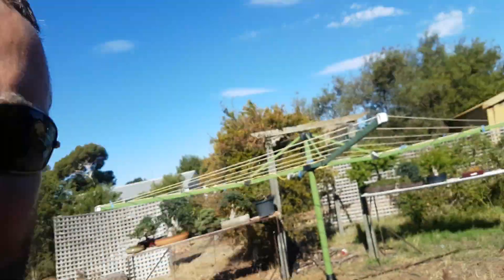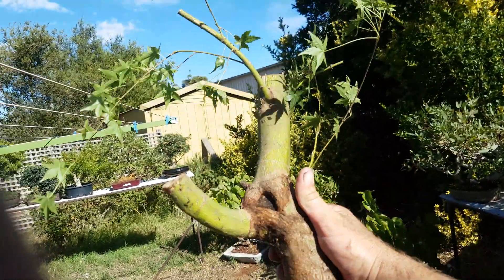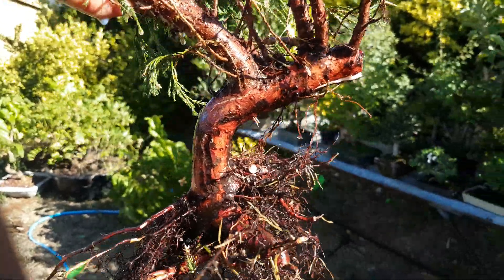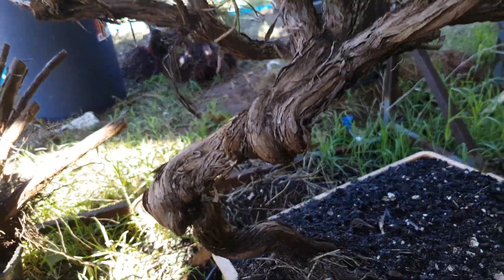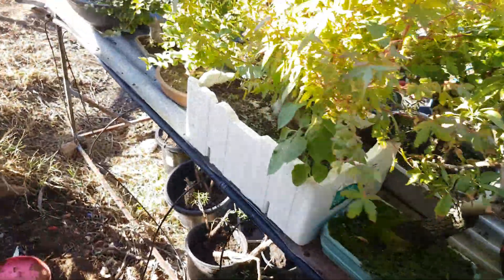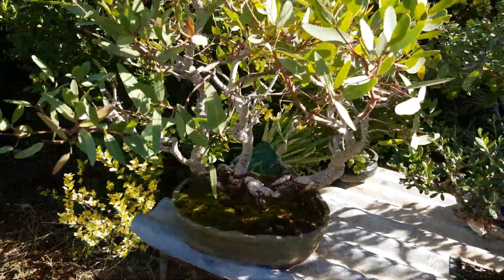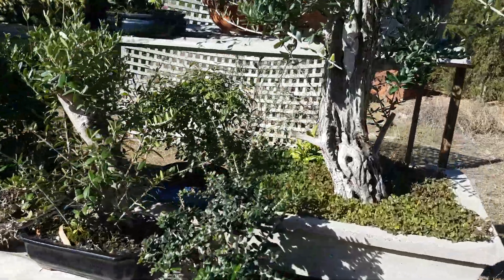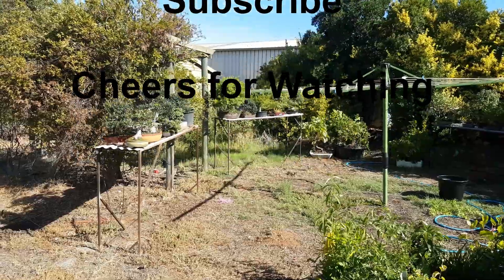Bonsai at the halfway house. Aussie bonsai bloke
Bonsai by Aussie bonsai bloke. Showing the temporary Bonsai benches